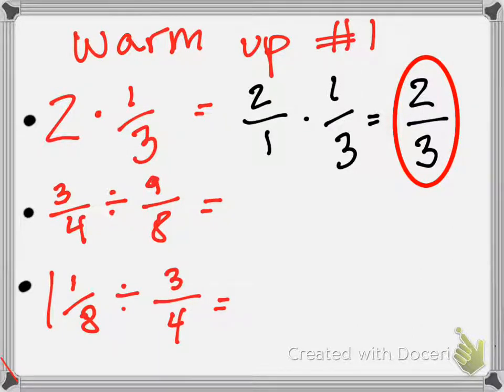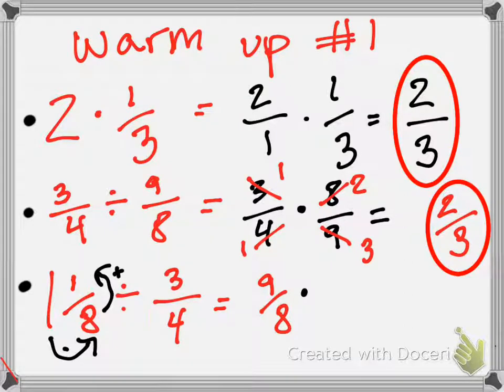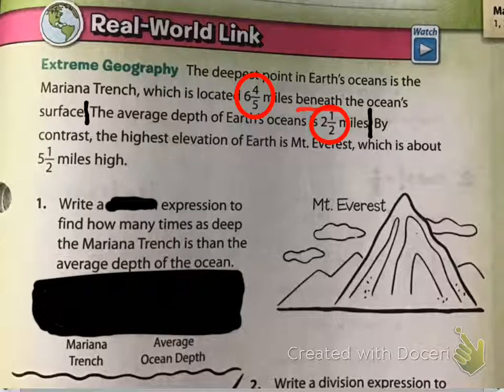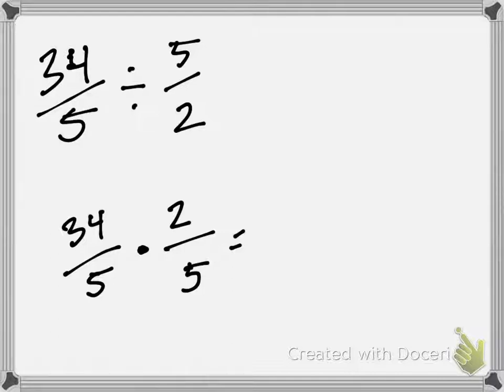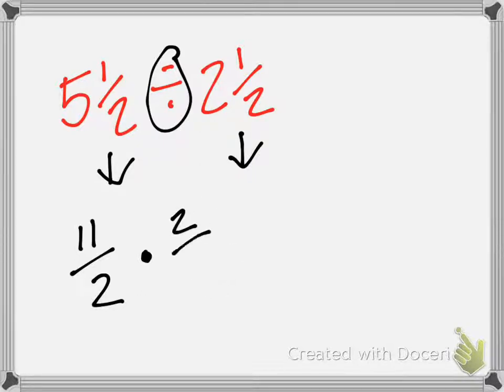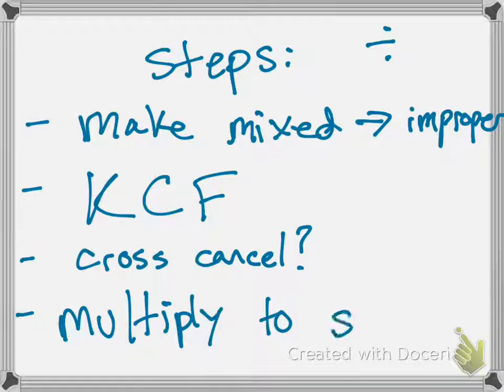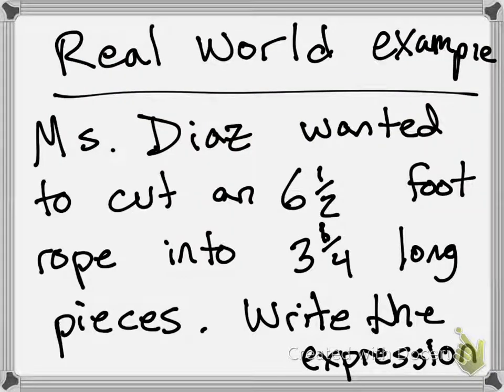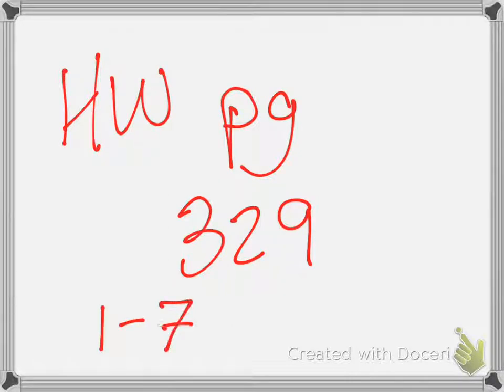4.8 Divide Mixed Numbers